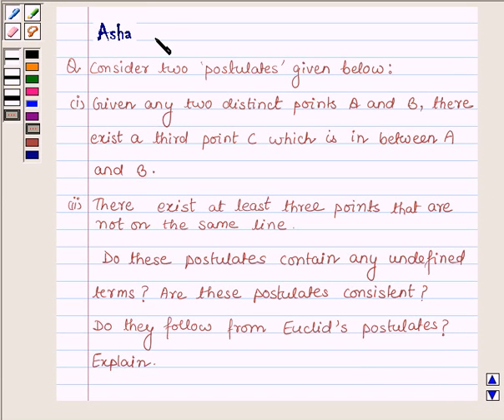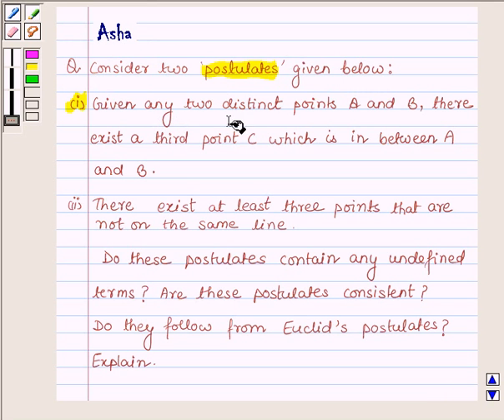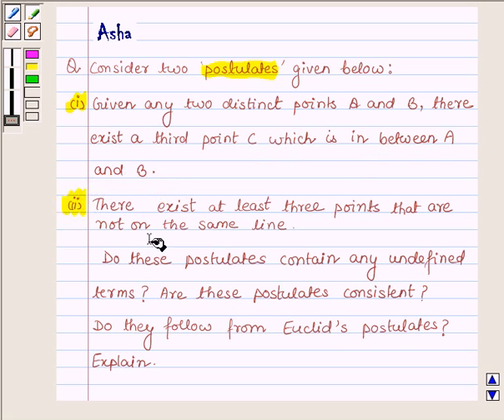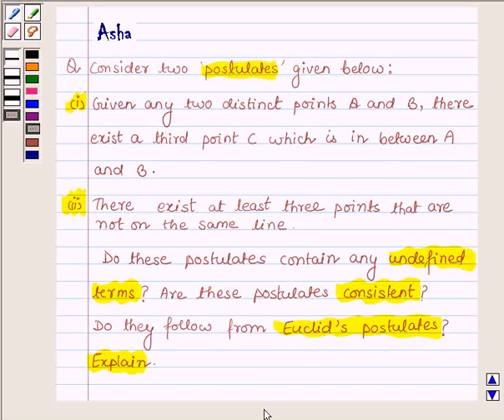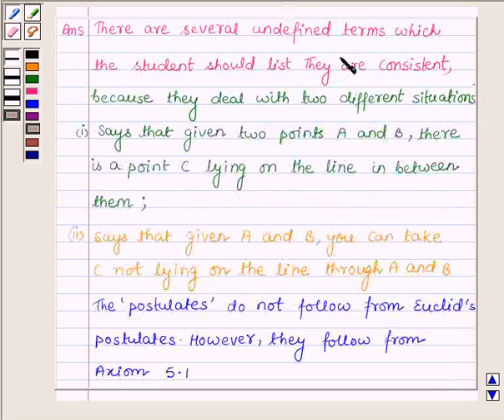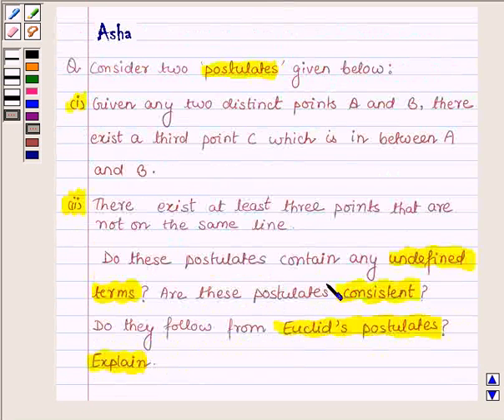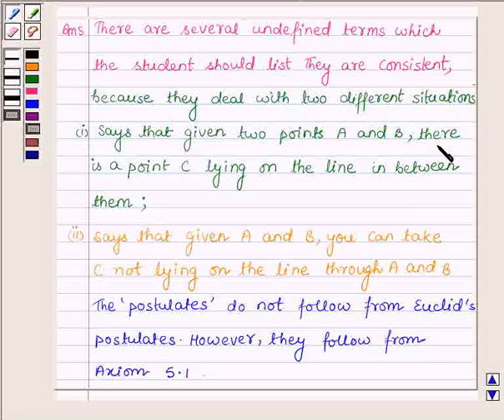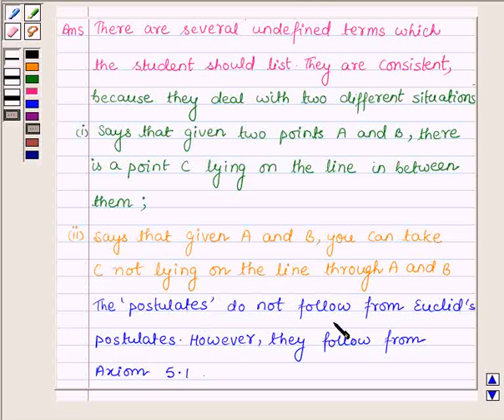Maths IX NCERT 5 5 1 3